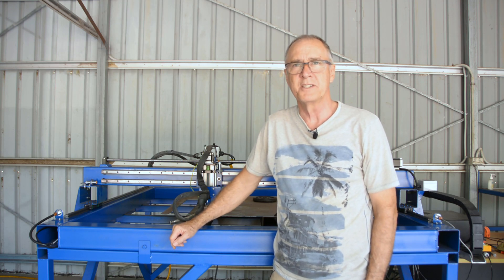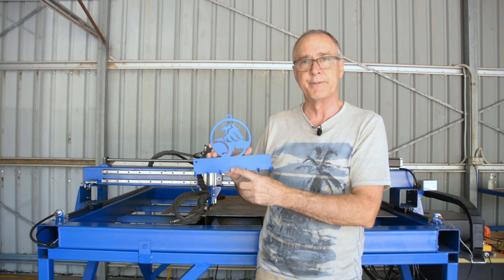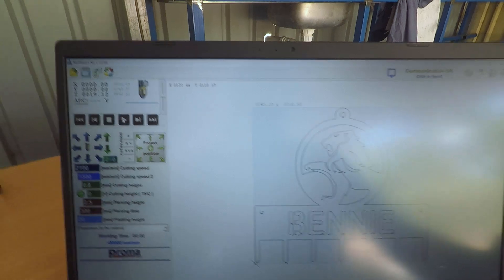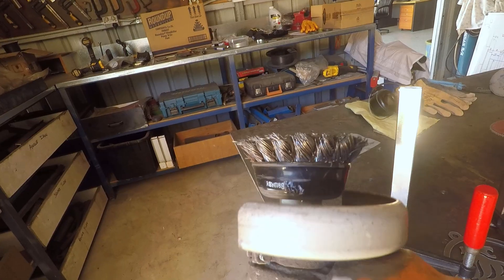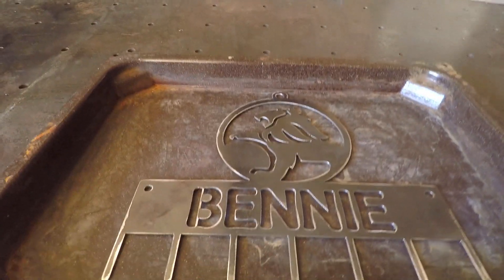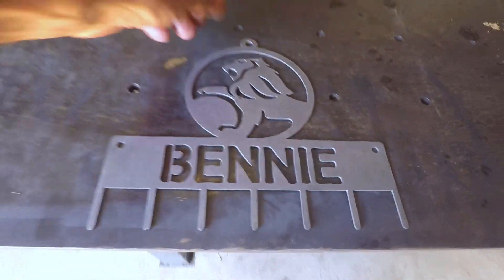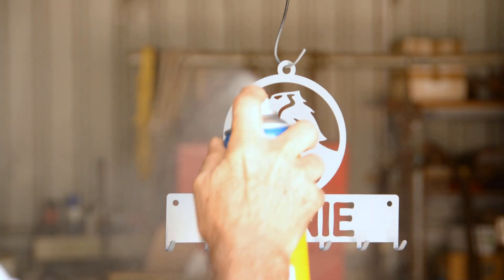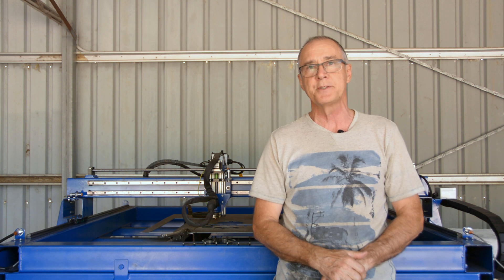My CNC Plasma Cutting Table's 1st Sale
After completing the build of my CNC plasma cutting table, I received my first order...for a 7 key keyholder. The customer wanted a personalised keyholder for her husband, and the design included the Holden emblem, as well as his name included.
This video takes you through the design, cutting, cleaning and painting process that I used to create my 1st sale.

If you would like to purchase one of these keyholders, or any other design. either something you have, or something I can help you with, please get in touch here, or via email, it's

If you would like to see the 6 part series on how I built my CNC plasma cutting table, there's a link to the playlist at the end of the video.